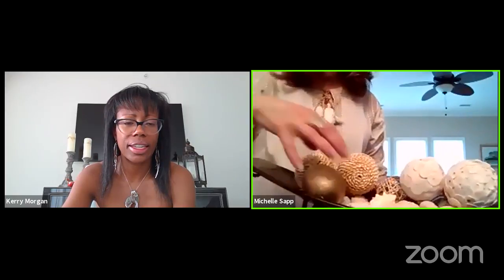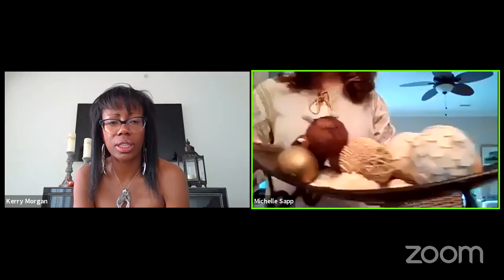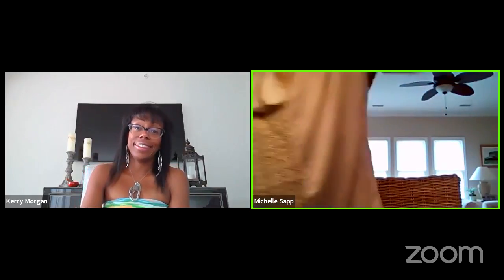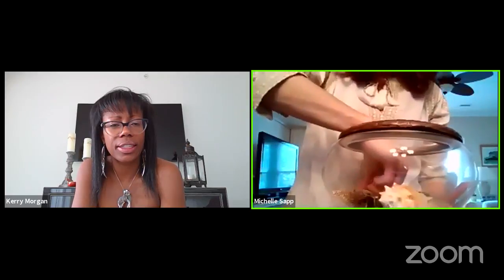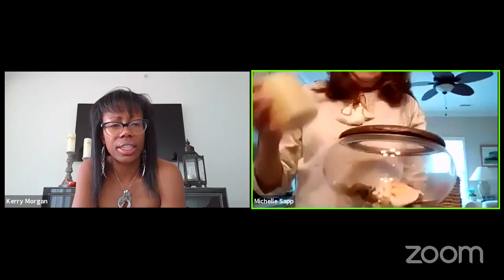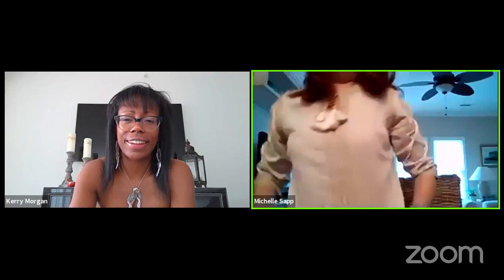Feel Good Friday!! Live w Michelle & Kerry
How to bring outside into your home for a organic feeling..

Great time for your family to bond & create..